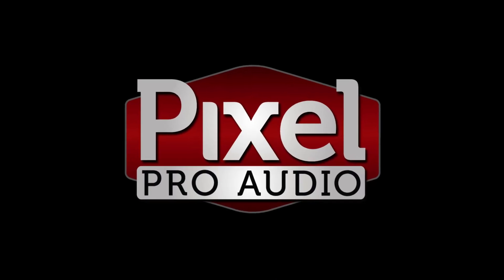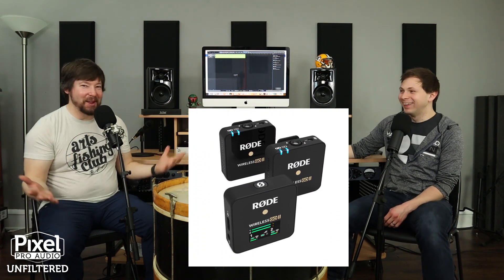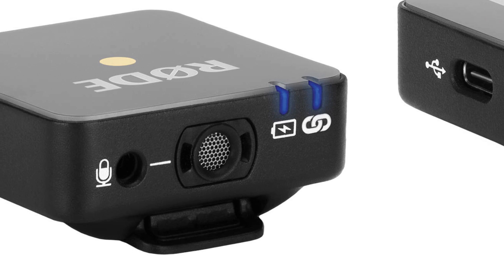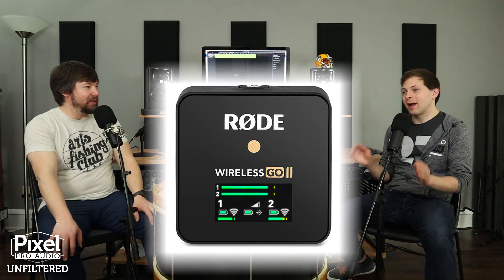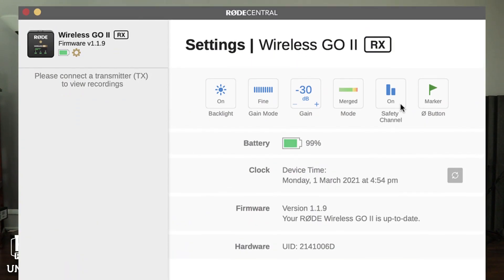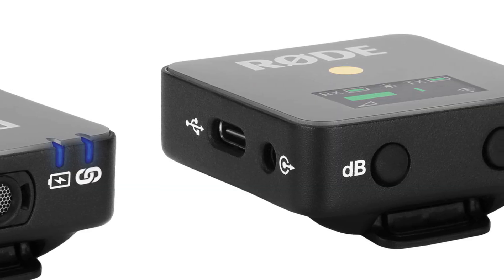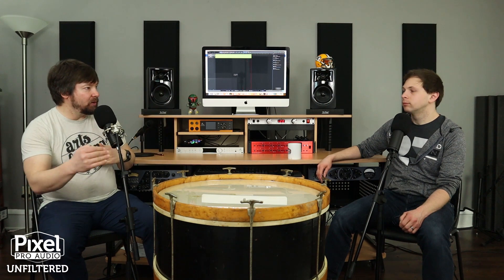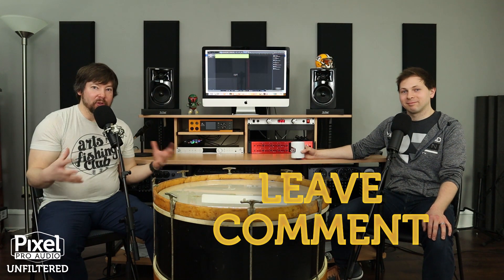Talking About - Rode Wireless GO II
David & Tay discuss the new Wireless GO II by Rode! Are you interested? What are you using right now for your wireless set up?

Signal Chain: Two Aston Stealth Microphones with Rode WS2 windscreen plugged directly into a Focusrite Clarett 8PreX, and finished off with a little processing inside StudioOne.